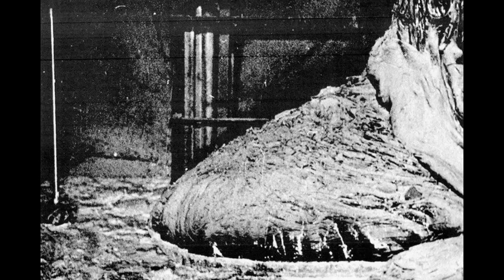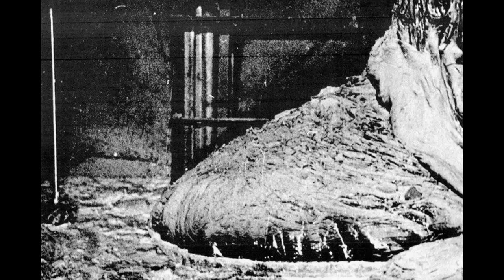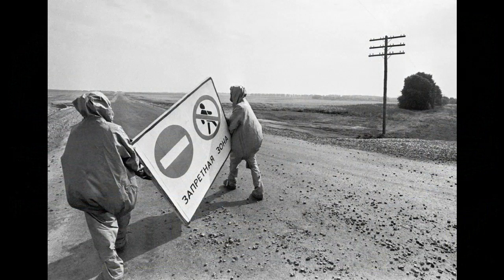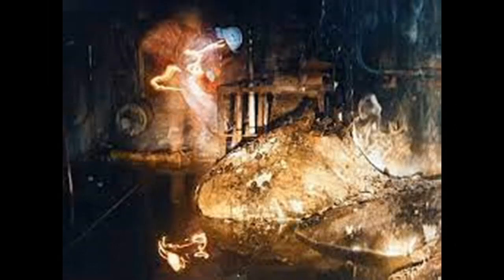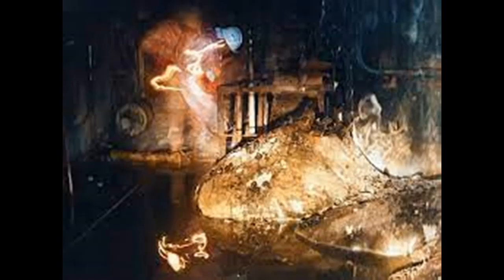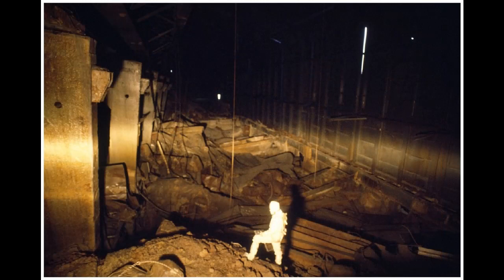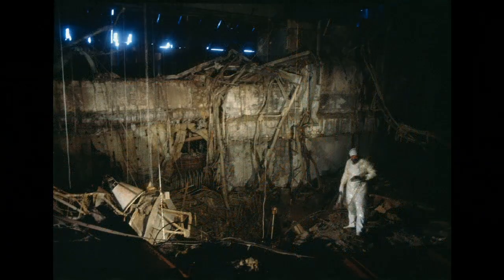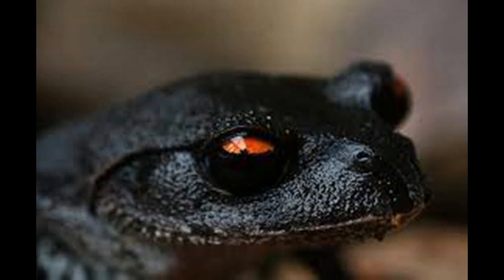EERIE RADIATION CREATURES OF CHERNOBYL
...The level of the radioactive threat of the facility has  decreased over the years, but there is still a place there, the approach to which is still deadly...